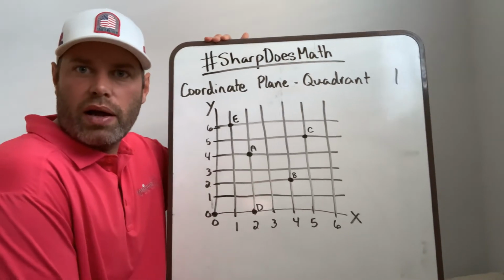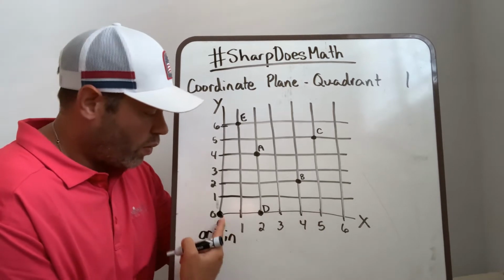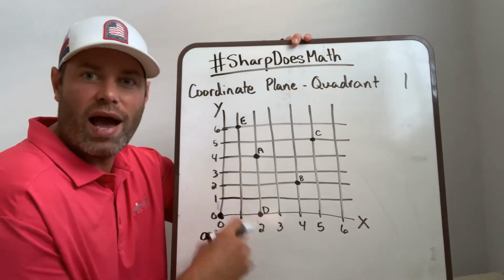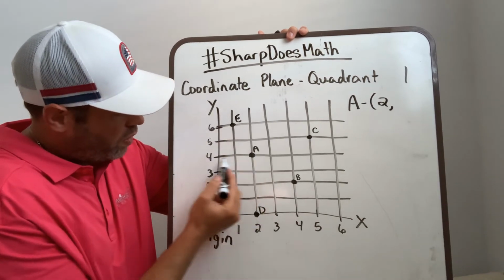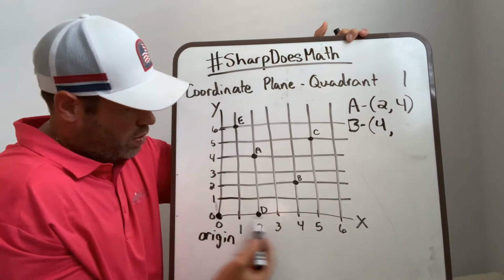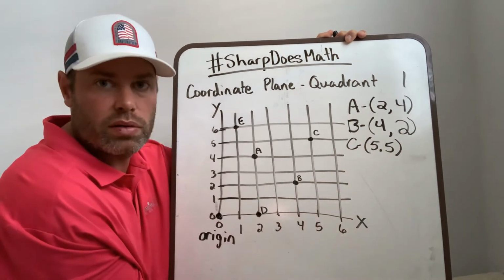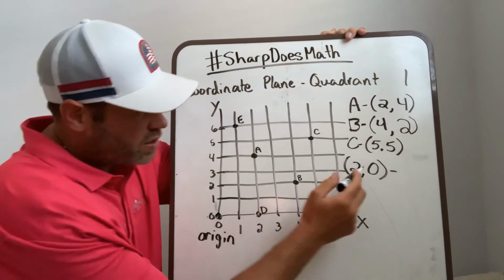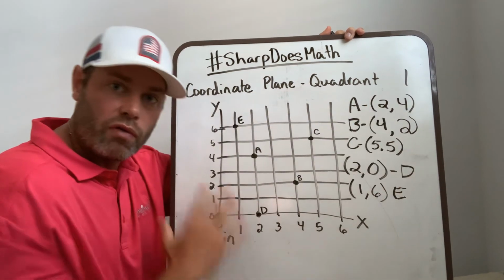SharpDoesMath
Coordinate plane quadrant I only